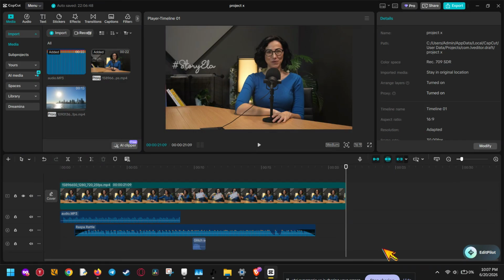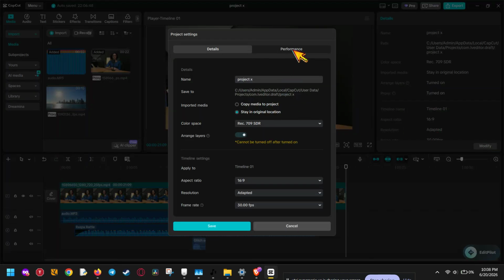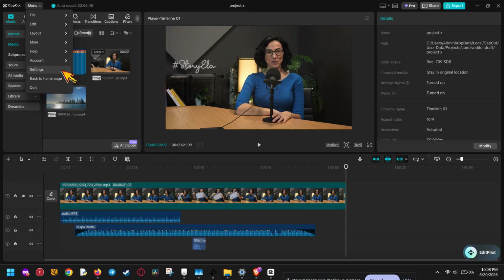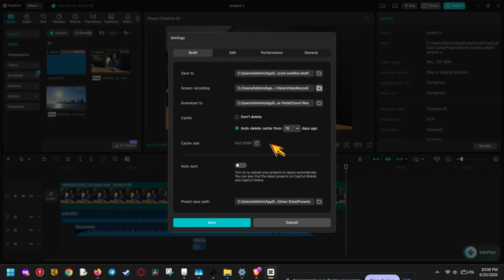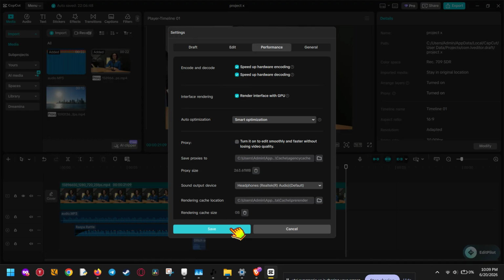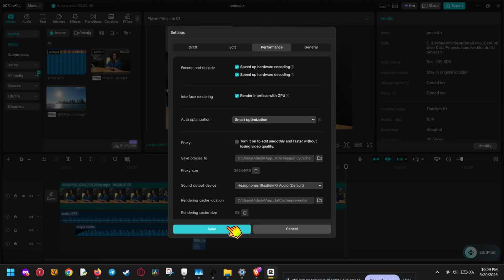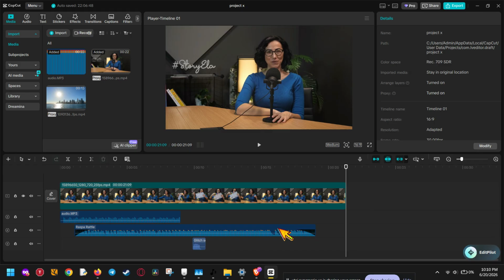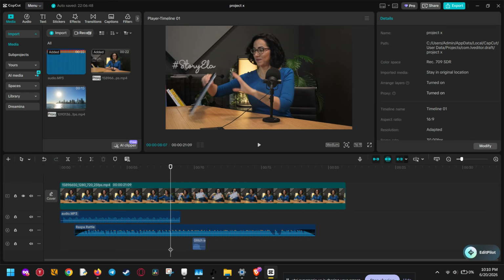How To Fix CapCut Lagging Problem (Easy Guide)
Learn how to fix CapCut lagging problems fast with simple performance settings, cache cleanup, hardware acceleration, and proxy mode tips.
This easy CapCut tutorial helps you edit smoother, reduce freezing, and improve playback performance on your device.

🕚Timestamps:
0:00 Intro
0:18 Turn On Proxy Mode
0:54 Clear CapCut Cache
1:30 Enable Hardware Encoding Acceleration
2:05 Clean Up System Resources
2:35 Extra Tips For Smoother Editing
3:05 Recap And Outro

✍️What You'll Learn In This Video:
• How To Turn On Proxy Mode In CapCut
• How To Clear CapCut Cache To Reduce Lag
• How To Enable Hardware Encoding Acceleration
• How To Close Background Apps For Better Performance
• How To Optimize CapCut For Smoother Editing
• How To Reduce Freezing And Slow Playback In CapCut
• How To Improve CapCut Performance On Low-End Devices
• How To Fix Common CapCut Lagging Issues

💡Pro Tips:
• Keep Proxy Mode On When Editing Large Or High-Resolution Files
• Clear Cache Regularly To Prevent Performance Slowdowns
• Restart CapCut After Changing Performance Settings
• Close Chrome And Other Heavy Apps Before Editing
• Remove Unnecessary Effects If Your Timeline Feels Too Heavy